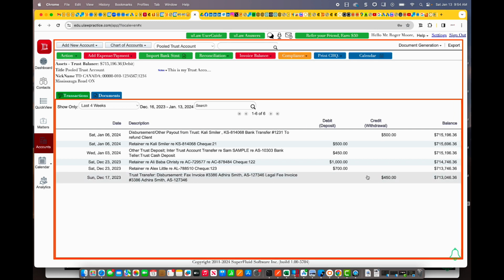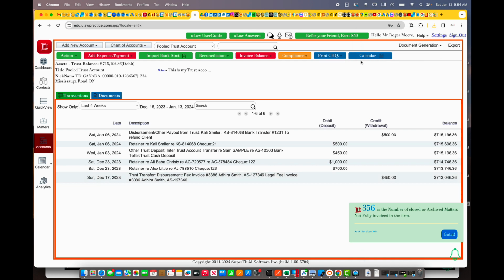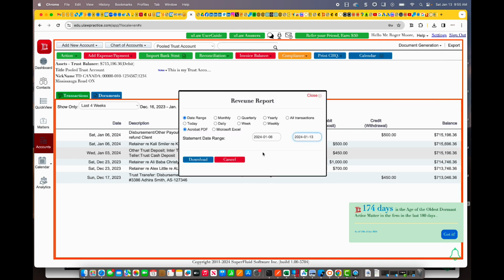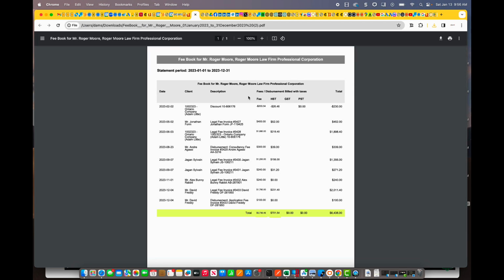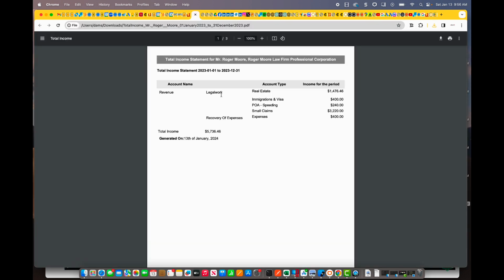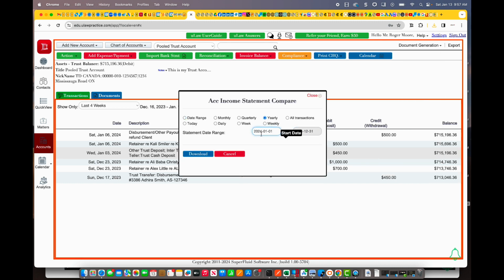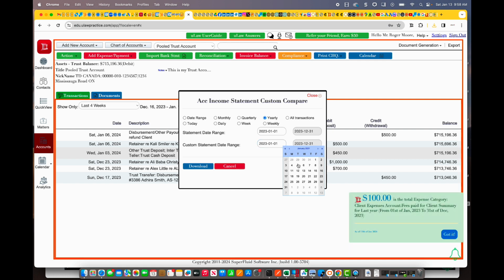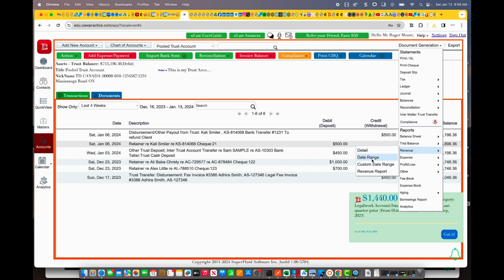Q529. Understanding Revenue Reports / Income Statements and FeeBook in uLaw?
each of these reports have a purpose and based on your need same data is displayed in different ways.